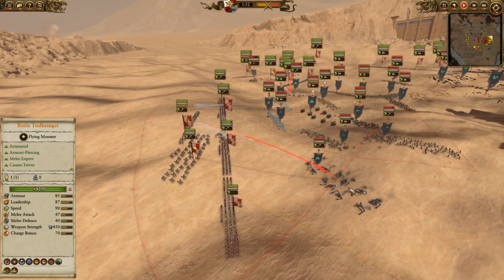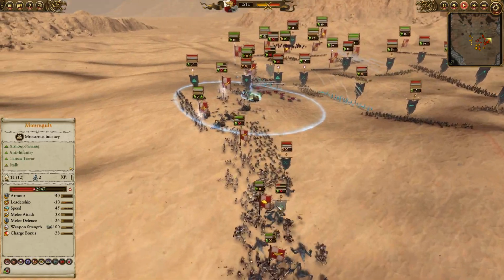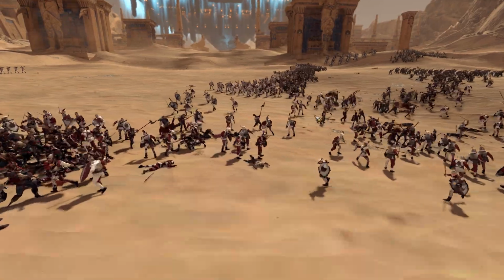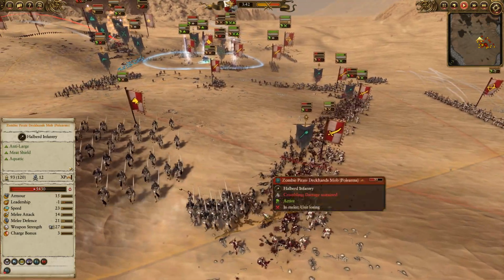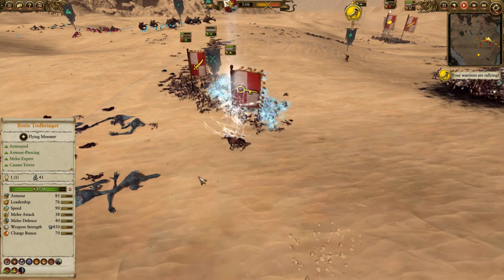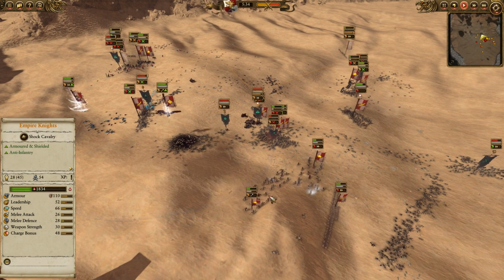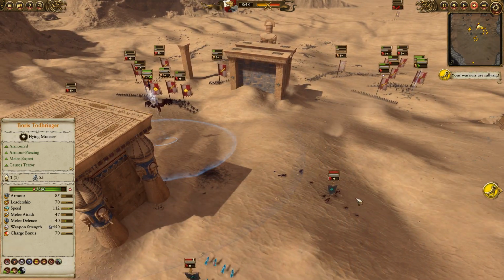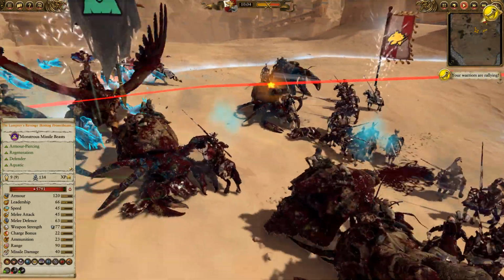SWORDS OF SIGMAR - Empire vs Vampire Coast // Total War: Warhammer II Online Battle